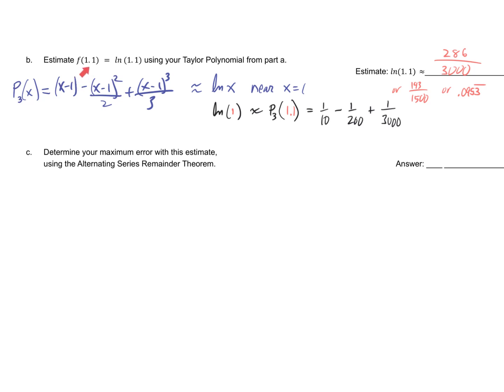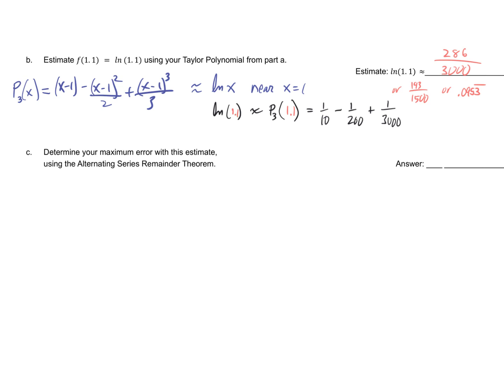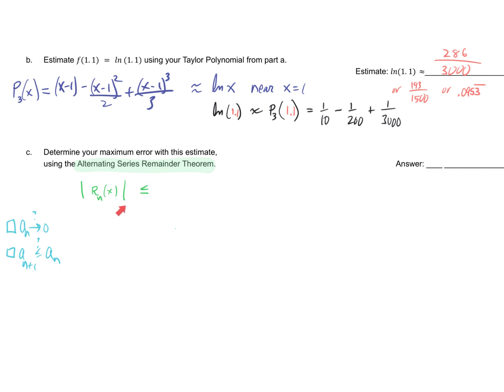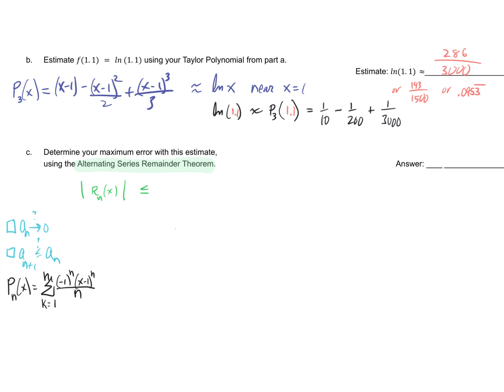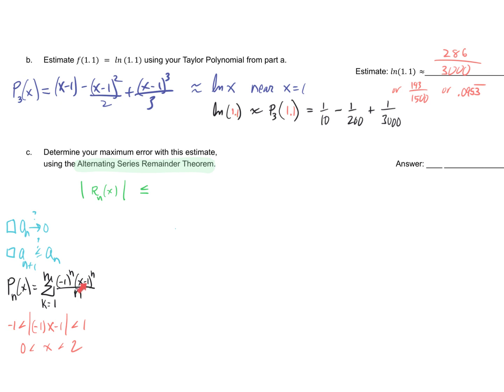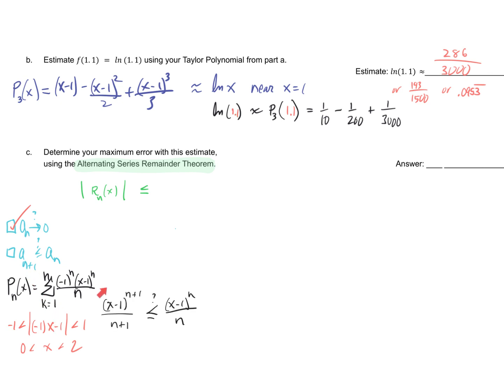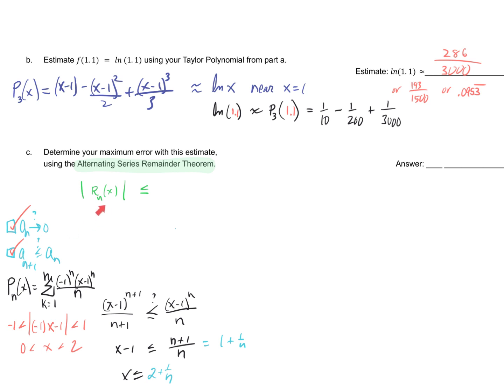BC Test 9.6-9.10 3b and 3c